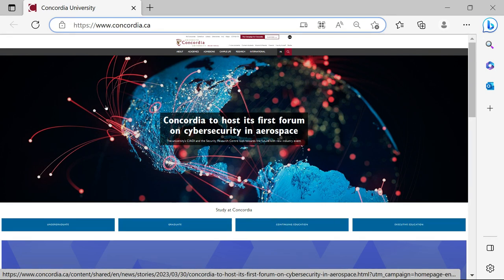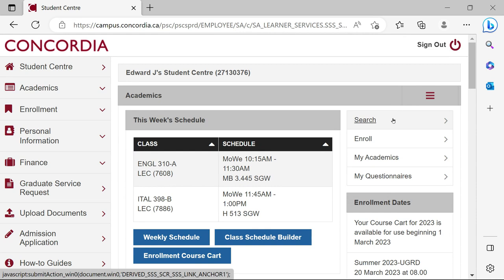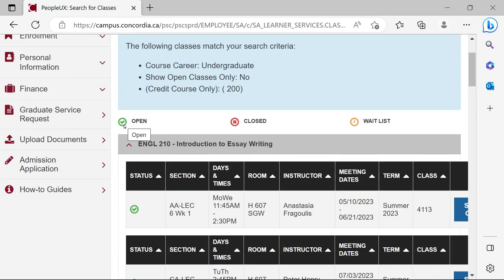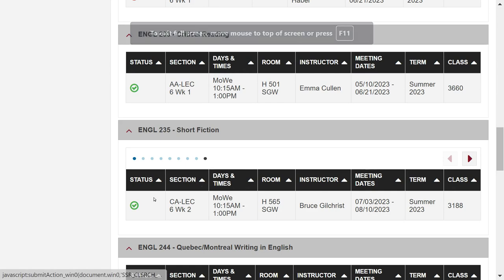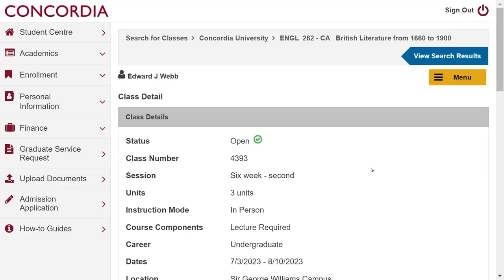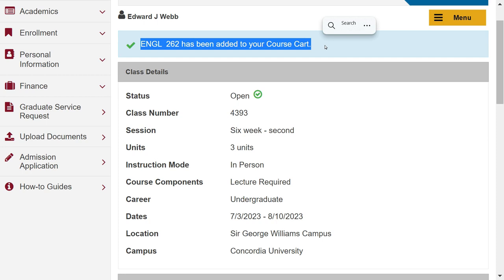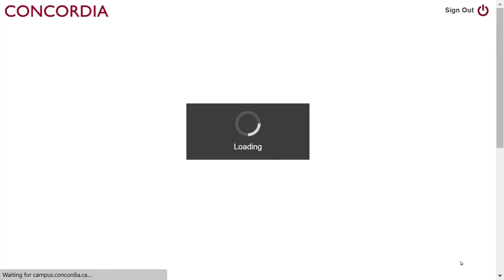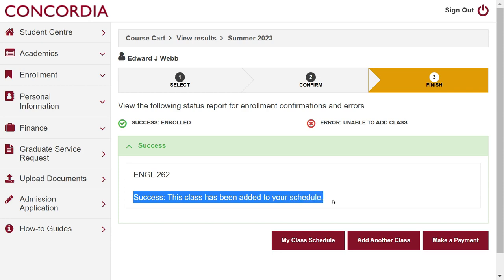Search, Select, Enroll courses for Senior Non-Credit Students of Concordia University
Help for newly admitted Senior Non-Credit students